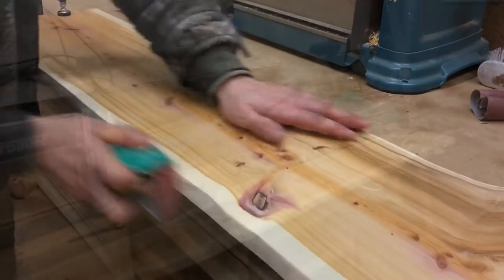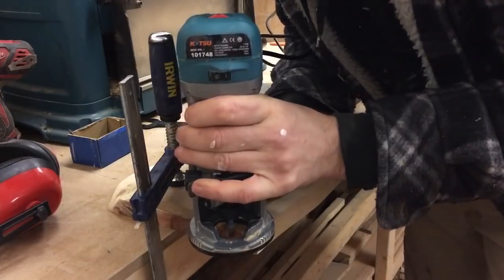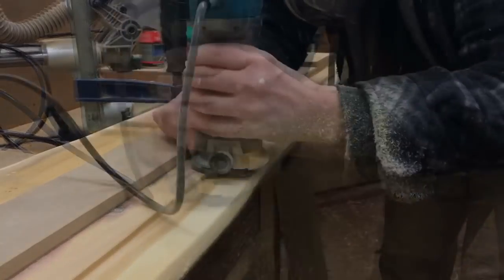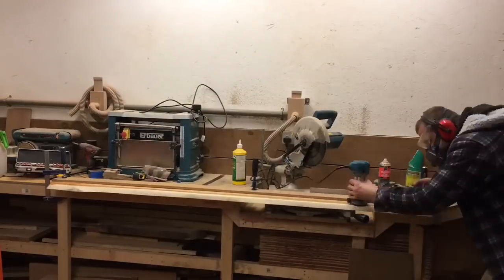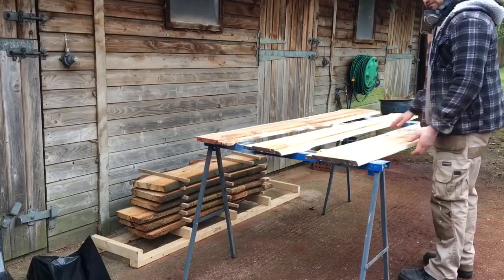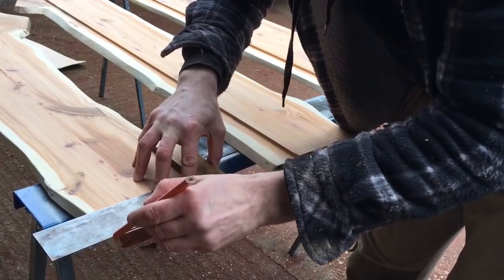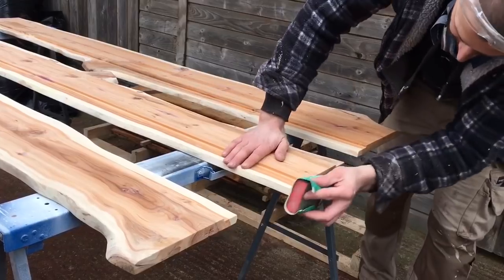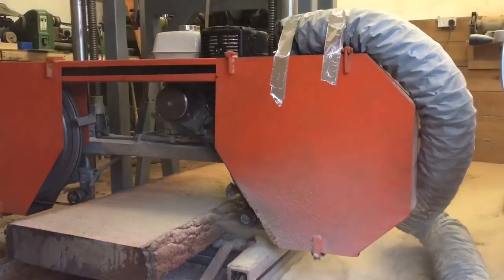Live Edge table top project, and update!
if you like my work I do here on YouTube please consider supporting my work.